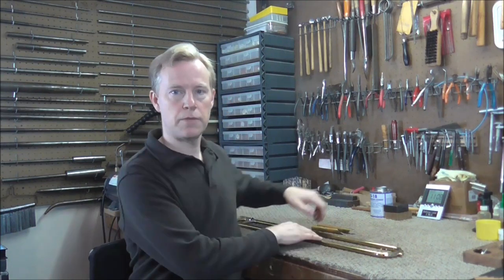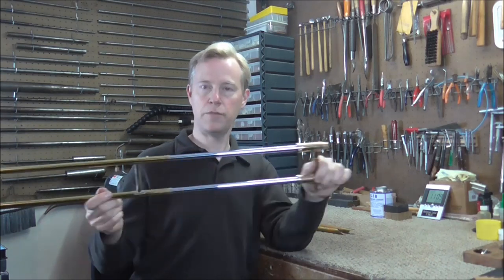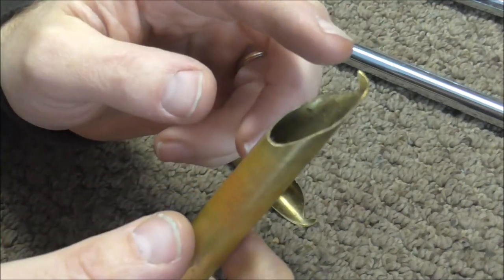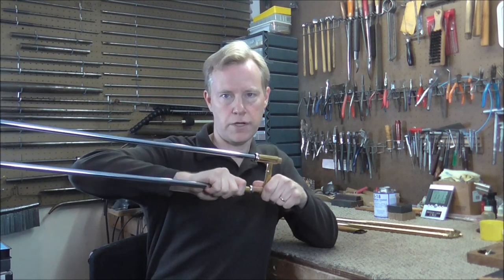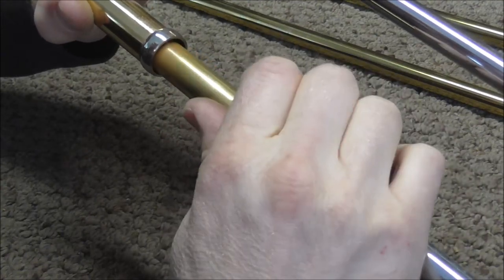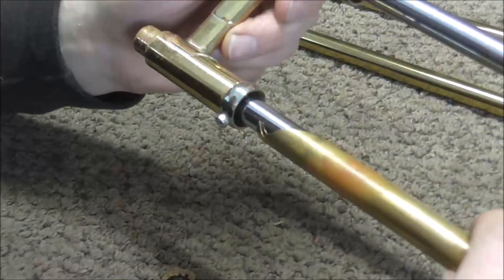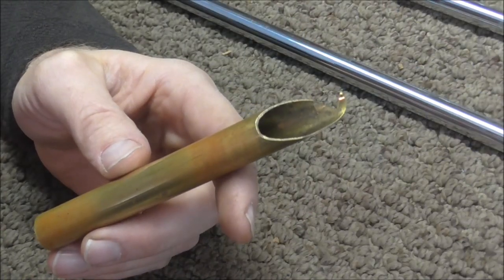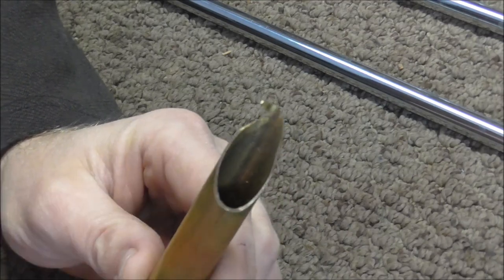How To Remove Trombone Bumper Corks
This is a How-To video about removing the bumper corks on a trombone handslide prior to replacing them.